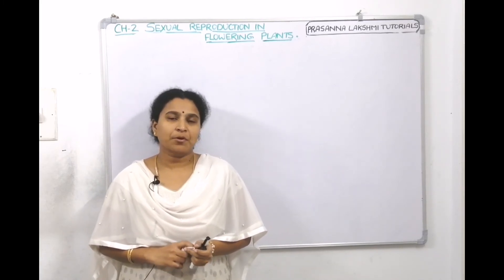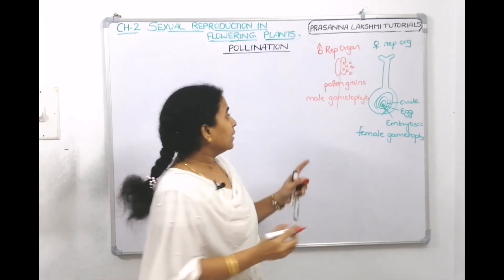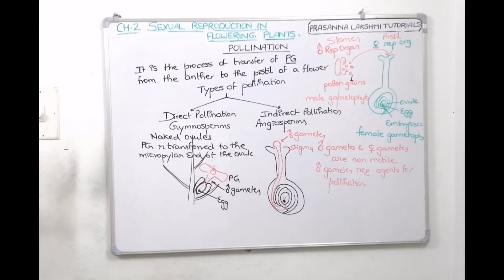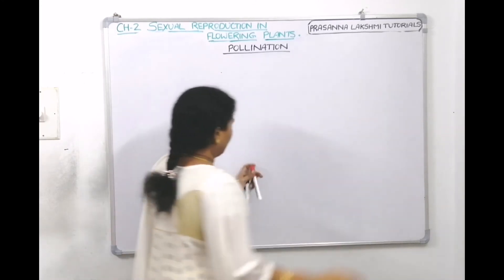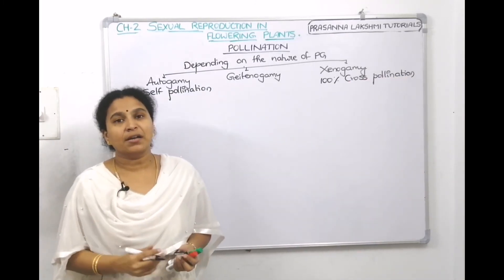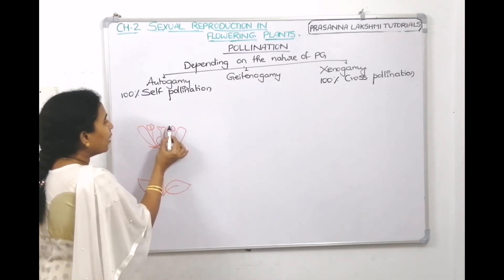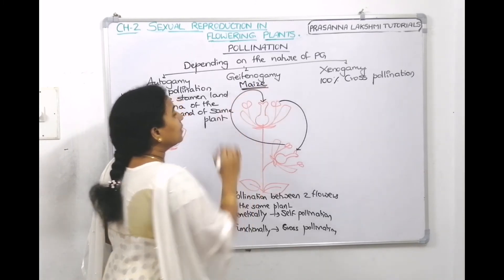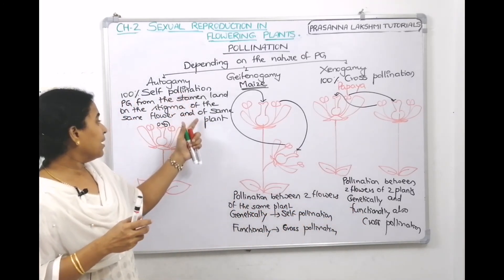SEXUAL REPRODUCTION IN FLOWERING PLANTS lecture#8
-Pollination

chapter:2 XII NCERT BIOLOGY TERM ONE SYLLABUS